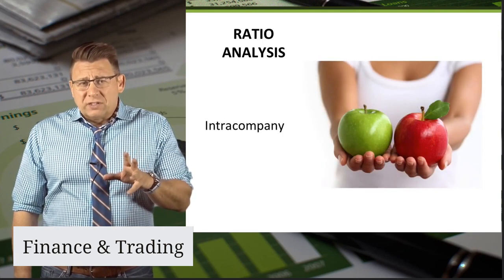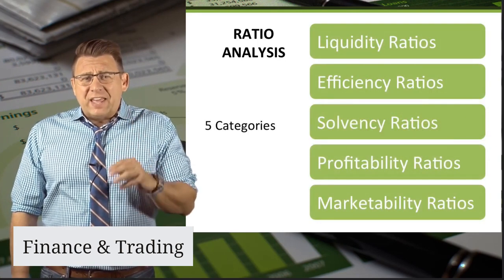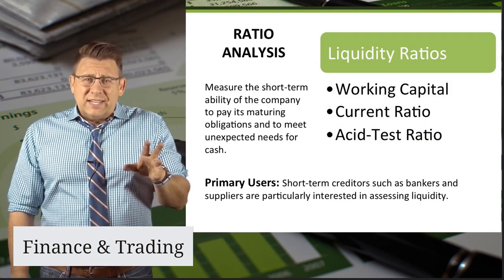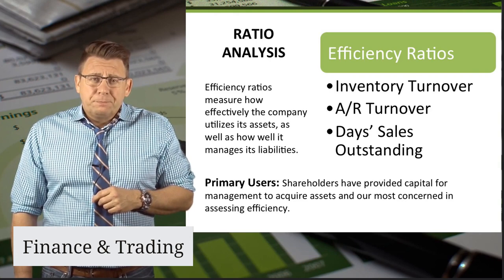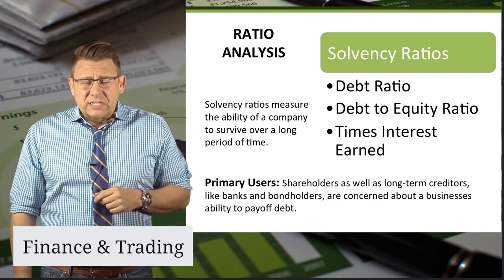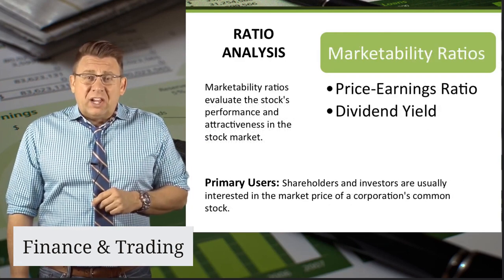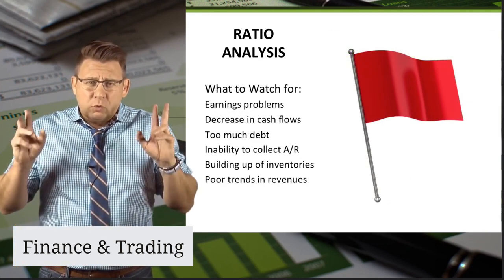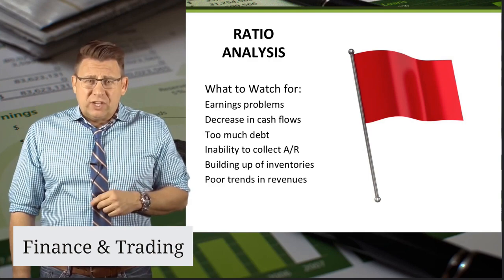Financial Analysis for beginners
📈 Discover the art and science of evaluating financial data to make informed investment decisions. In our engaging segments, we unravel the mysteries of balance sheets, income statements, and cash flow statements, providing you with essential insights into a company's financial health.

Learn how to interpret market trends, assess company valuations, and identify potential growth opportunities. Our goal is to demystify complex financial concepts, ensuring that both beginners and seasoned investors can grasp and apply them effectively. 💡

Stay up-to-date with the latest news and developments that impact financial markets, enabling you to adapt and strategize accordingly.

Let's decode the stock market together and pave the way to profitable investments. 🚀